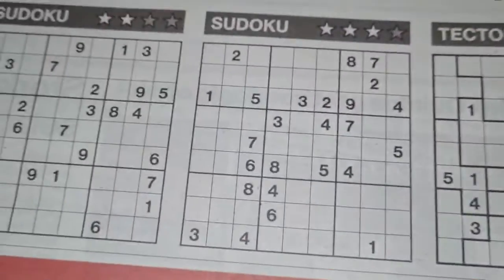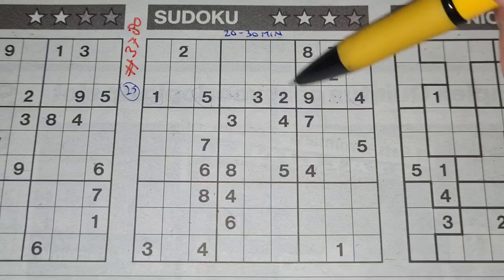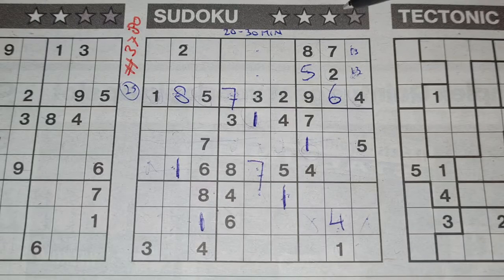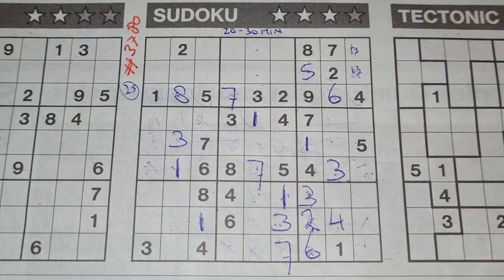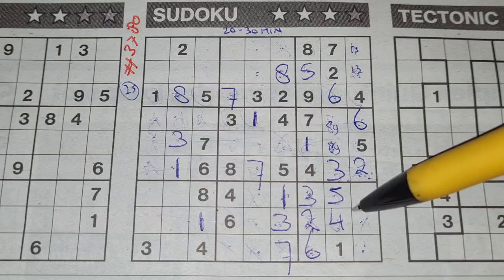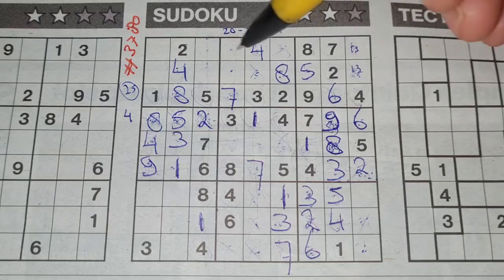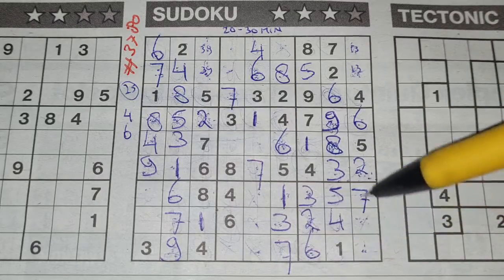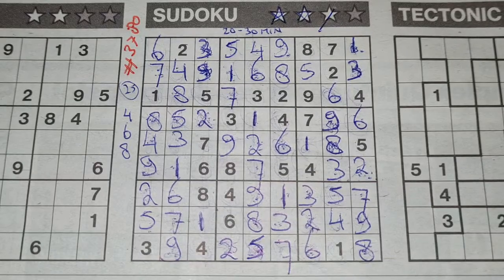(#3780) Saturday. Three Stars Sudoku puzzle. Bonus Extra edition. 12-04-2021 Extra part 1 of 3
6. PDF Link to Tectonic02 Sudoku: